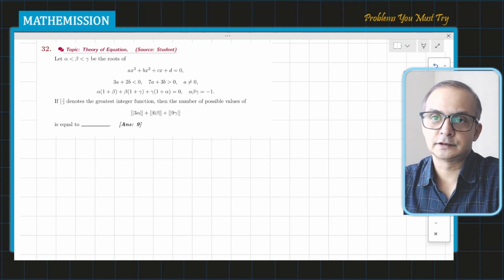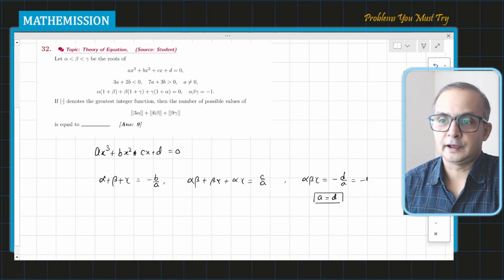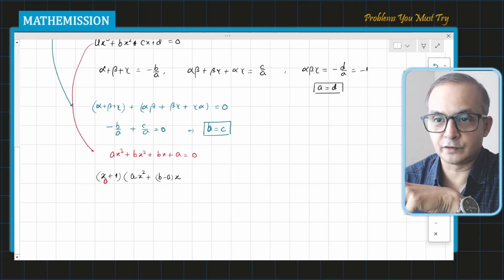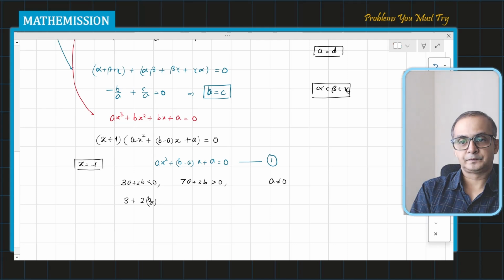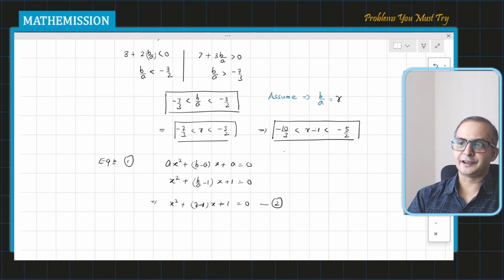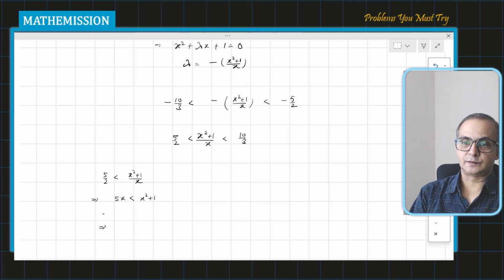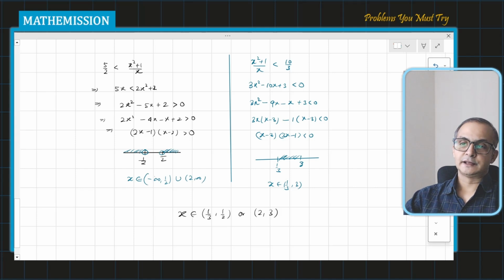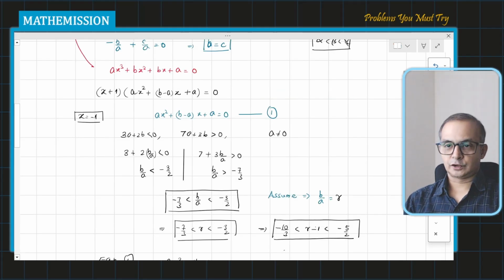A Must Try Theory of Equations Challenge | PYMT #32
Welcome to PYMT #32 (Problems You Must Try).

Today's problem is a beautiful application of the Theory of Equations, where algebraic identities, polynomial roots, and logical reasoning come together in an elegant way.

You're given a cubic equation with three real roots and several conditions relating the coefficients and the roots. The challenge is not to solve the cubic, but to determine the number of possible values of a certain greatest integer expression.

At first glance, the problem appears computation-heavy. However, the real key lies in uncovering the hidden relationships among the roots. Once the right observation is made, the entire solution becomes surprisingly clean and satisfying.

This is exactly the kind of problem that develops mathematical thinking, not just exam-solving skills.

Whether you're preparing for JEE Advanced, Mathematics Olympiads, or simply enjoy elegant mathematics, this is definitely a Problem You Must Try.

📌 Topic: Theory of Equations
📌 Source: Student Contribution

Think Deeply. Solve Elegantly. Stay Mathactive.